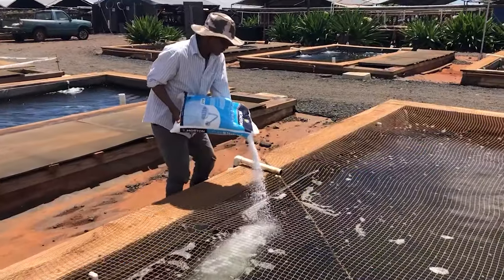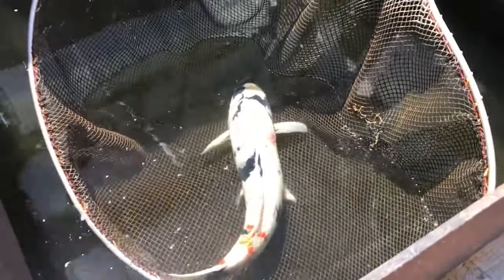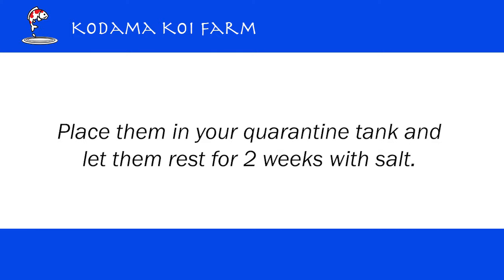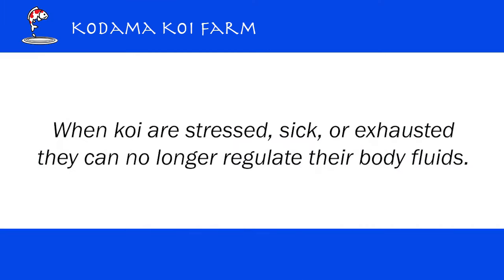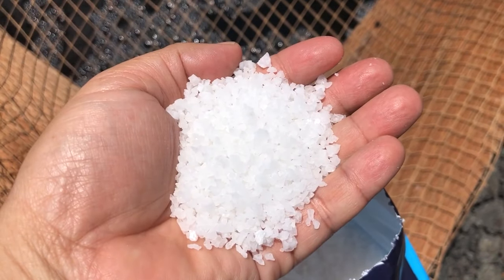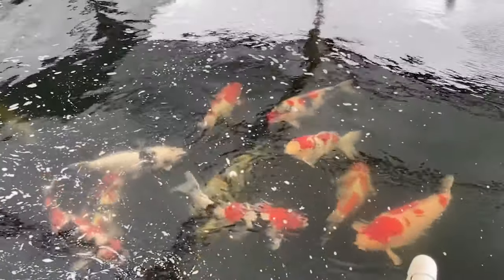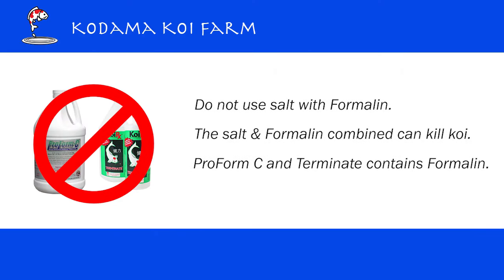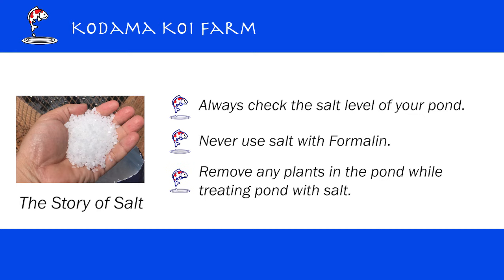Salt in a Koi Pond - Benefits and How to Use Salt Safely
Learn why we recommend you should use salt in koi pond, but with caution!

when I first started working for my Koi Master father more than 20 years ago, one of the things that surprised me, was that we used salt so much. I mean A LOT of salt!

Some of you may have had a similar experience as mine in your koi research and wondered, “Is salt actually good for a koi pond?” or “Can I just use table salt (Morton salt) in my pond?”.

Is Salt Good for a Koi Pond?
Yes, it has many benefits for creating a defense against bacteria and parasites.

Use salt to take care of parasites and/or bacteria on a Koi’s body.
Use salt to promote sickness recovery by balancing a Koi’s osmoregulation.

Read the rest of our article for more information on using salt in a koi pond.